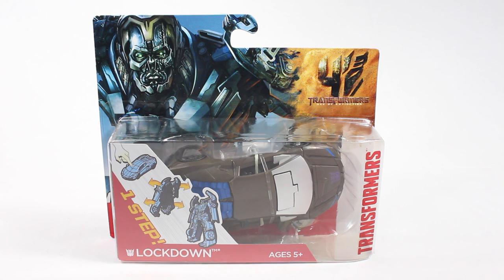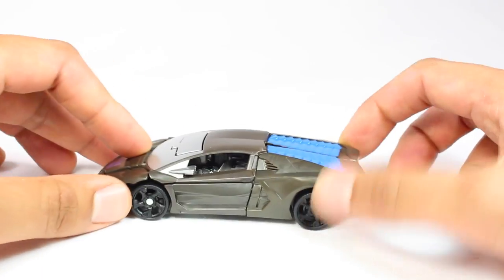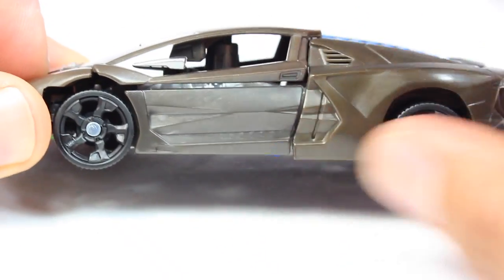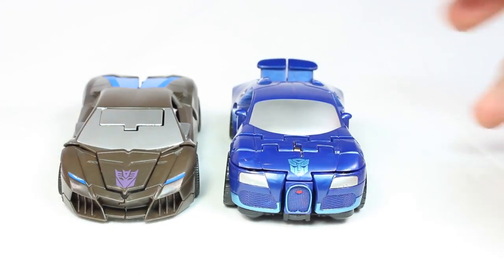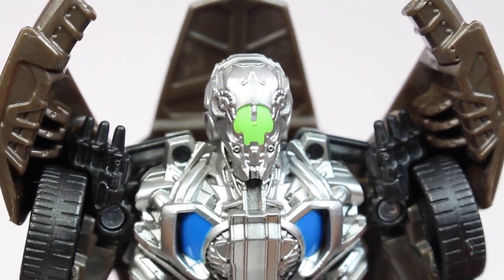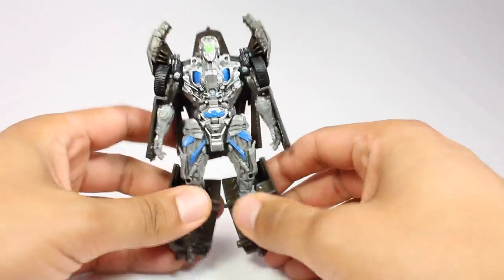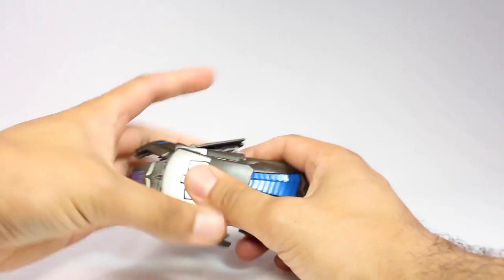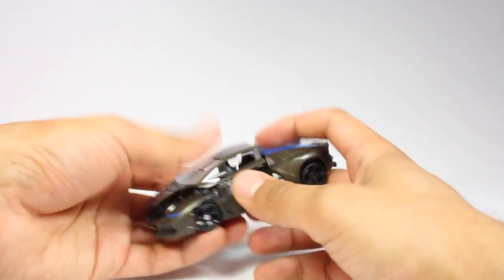Transformers 4 Age of Extinction Lockdown One Step Changer Toy Movie Action Figure Review